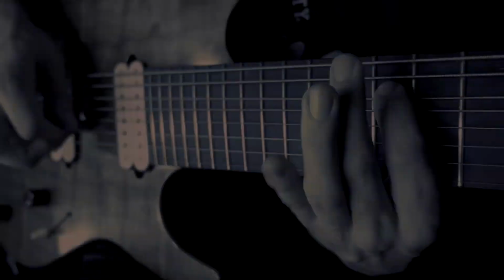2019 FENDER TELECASTER JIM ROOT SIGNATURE GUITAR DEMO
This video is a demo of the 2019 Fender Jim Root Signature Telecaster. Stay Metal!